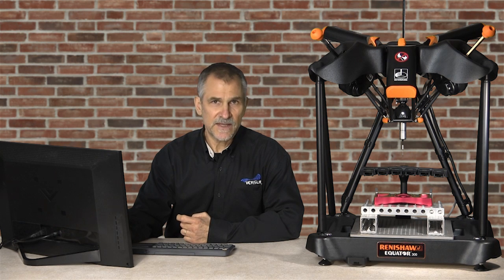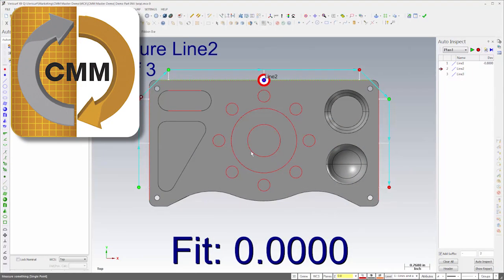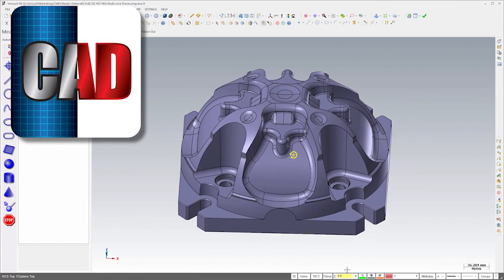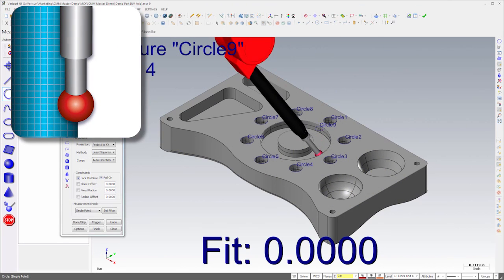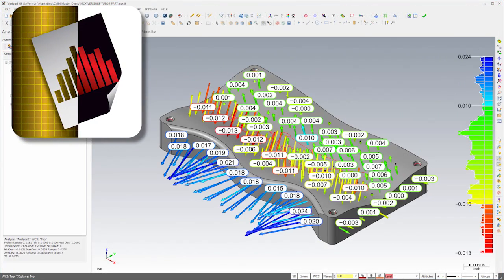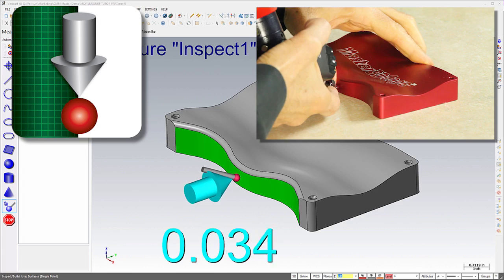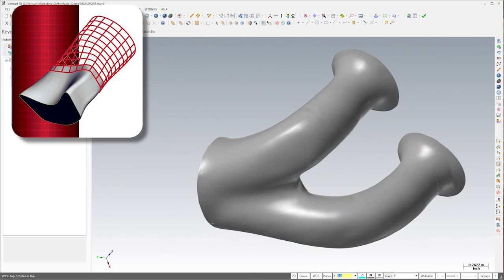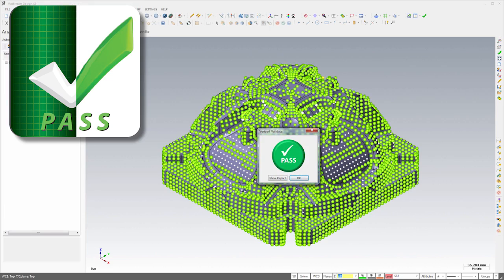Renishaw Equator & CMM Master Software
CMM Master overview of Open Standards, I++ DME Client Software and Verisurf Modules.